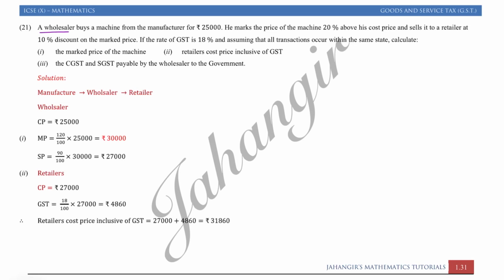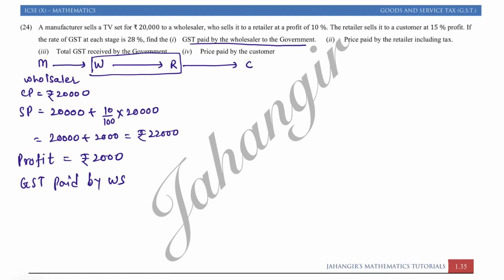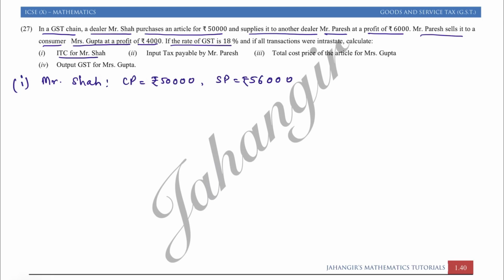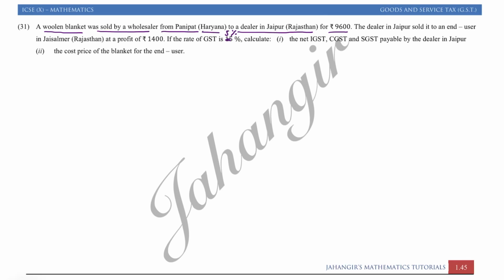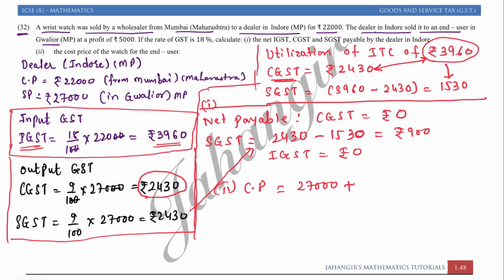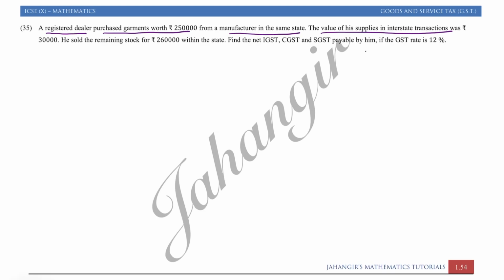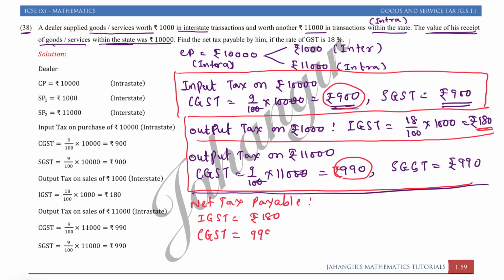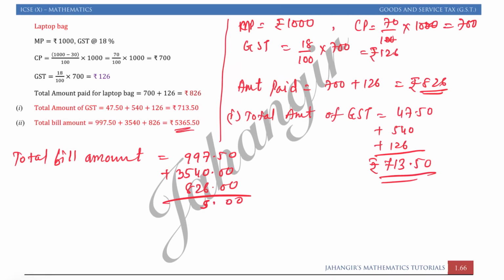GST – Class 10 Maths |Part2 | ICSE Commercial Mathematics | Goods & Services Tax Explained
Master the “Goods & Services Tax (GST)” chapter for Class 10 ICSE Maths – aimed at helping you tackle commercial mathematics with confidence. In this lesson you will learn:

The key concept of GST – what it is and why it matters in real-life.

How to compute tax on goods and services including discount, list price, cost price and profit/loss contexts.

How to apply CGST, SGST (for intra-state) and IGST (for inter-state) correctly with step-by-step examples.

Exam-style problems from the ICSE syllabus: list-price → selling price → GST → bill amount.

Common pitfalls, quick tricks, and last-minute revision tips for board preparation.

Whether you’re studying for ICSE, CBSE or any State Board, this video is designed to give you strong clarity and top marks.